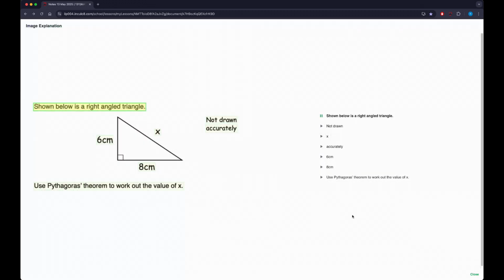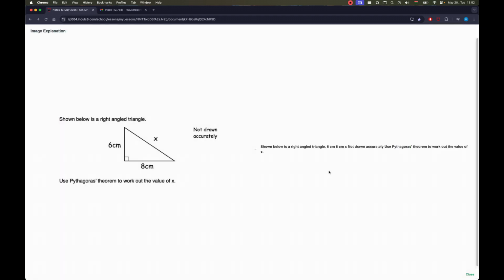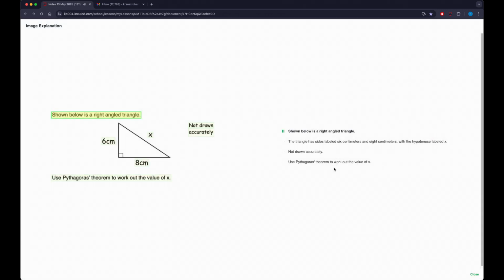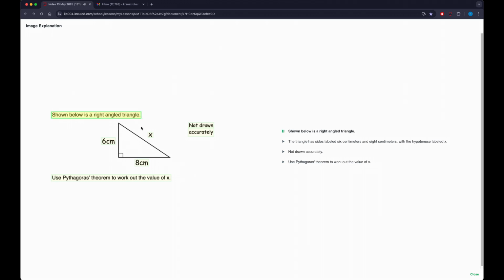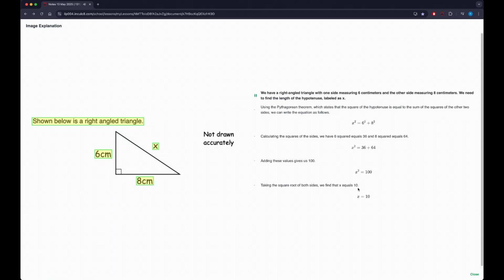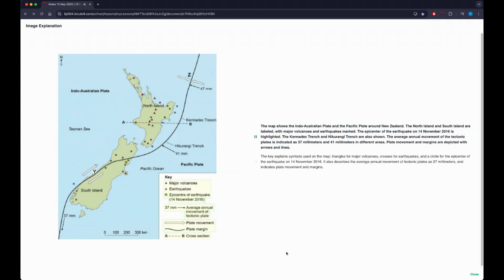Screen reader tool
We've just added a new screen reader tool to our app.  It took a few goes to get it right.  We also tried to see what happens if we linked the output to our Generated Question AI and it make a remarkably good attempt at solving a variety of questions - not good enough to relase that part yet but interesting to see what's possible.